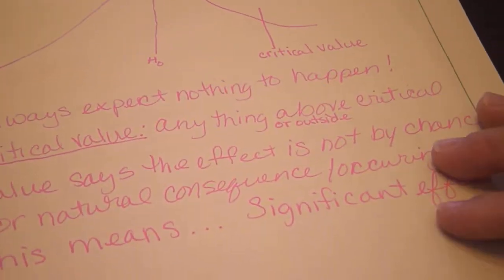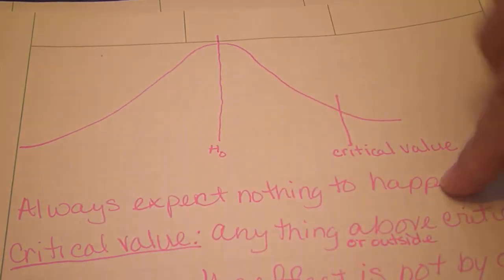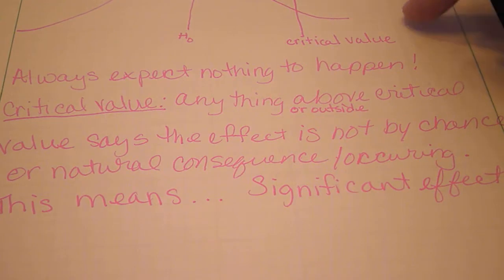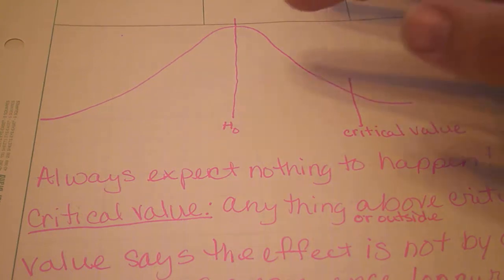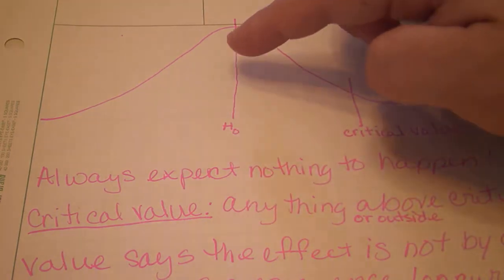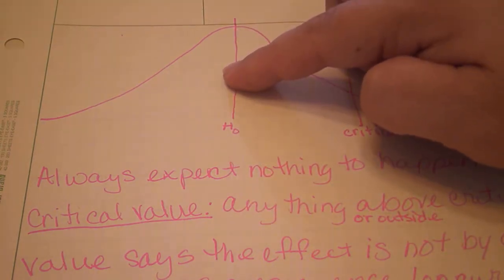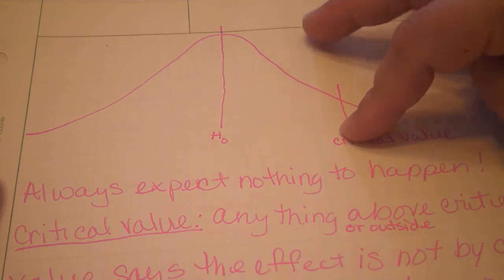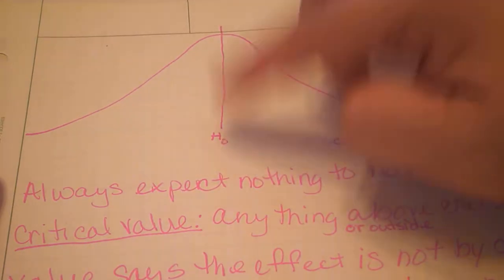Basic Hypothesis Development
Tutorial on Basic Hypothesis Developement